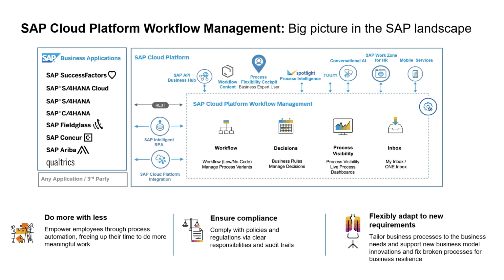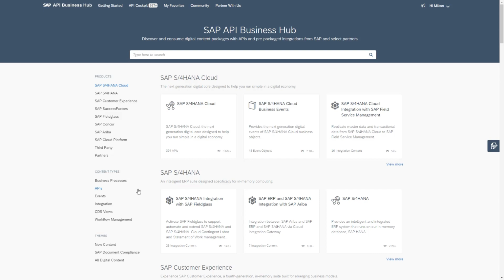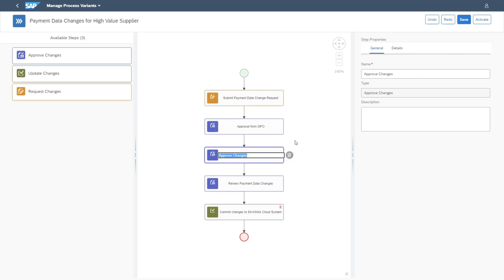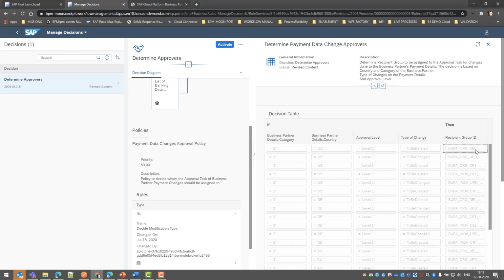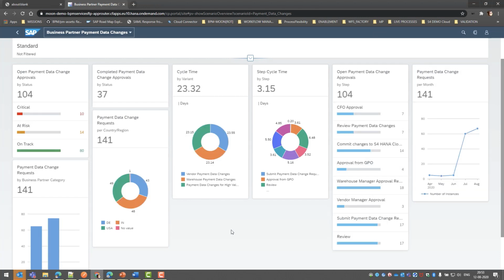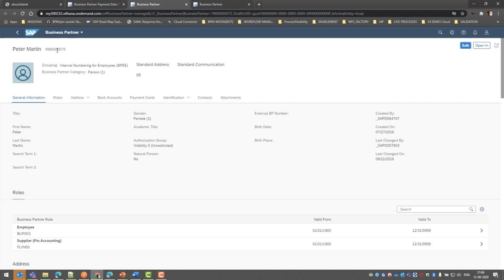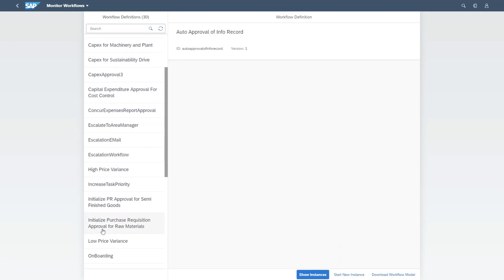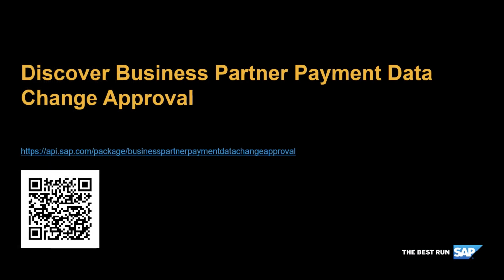Business Partner Payment Data Change Approval with SAP Workflow Management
Maintaining correct SAP master data is a prerequisite for digital and automated business processes. Changes made to business partner data must be appropriately approved in order to avoid disruptions in business.

Business partner payment data is maintained to facilitate automated payment runs. Any changes to business partner payment data must be accompanied by appropriate approvals.

Business Partner Payment Data Change Approval live process content package provides an out of the box solution to manage payment data changes and approvals with SAP Workflow Management.

It provides flexibility in choosing the process variants depending on the number of approval steps and corresponding persona required to approve the changes.